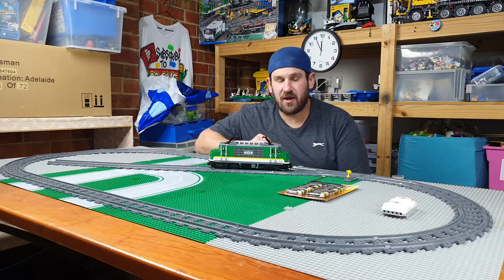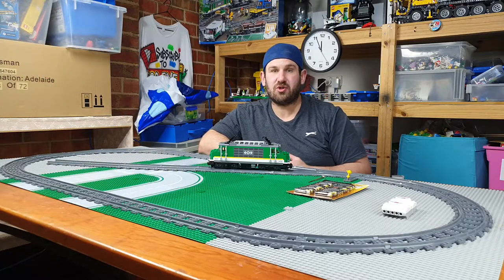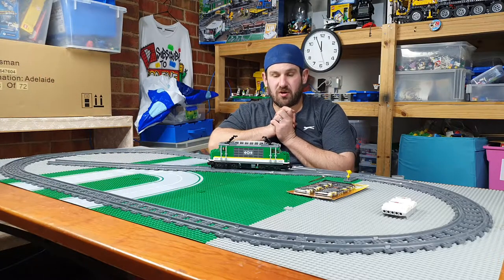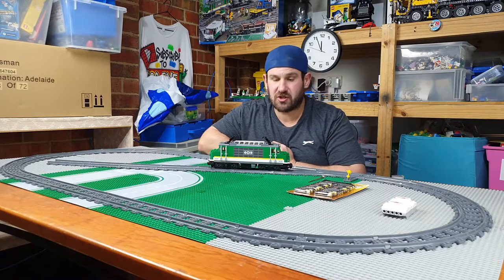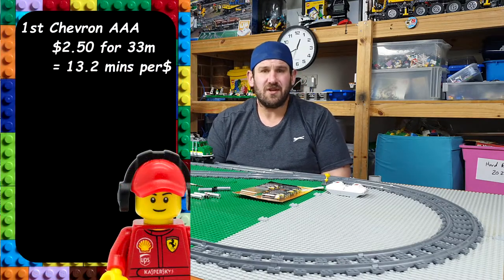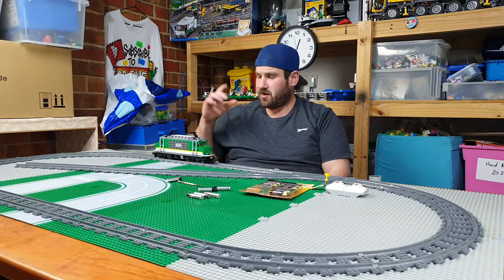Lego Train - Chevron AAA Battery Test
In this video I test how long Chevron AAA batteries last in my Lego Cargo Train from Set 60198. This is the first of many battery tests.